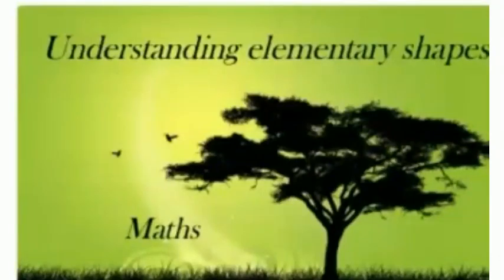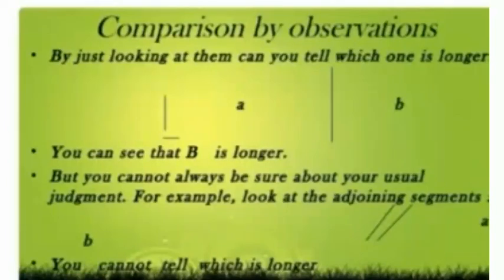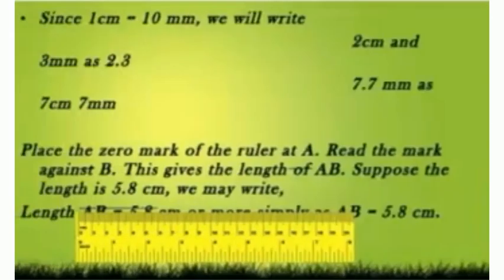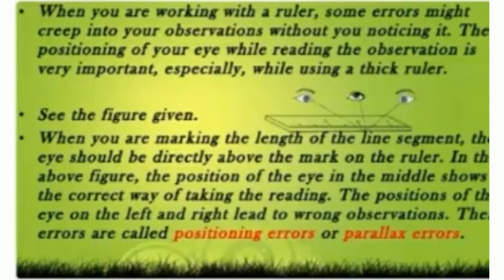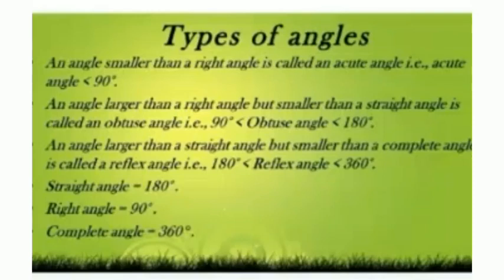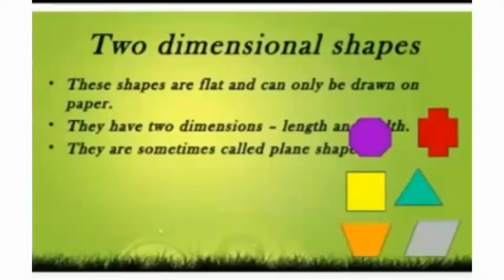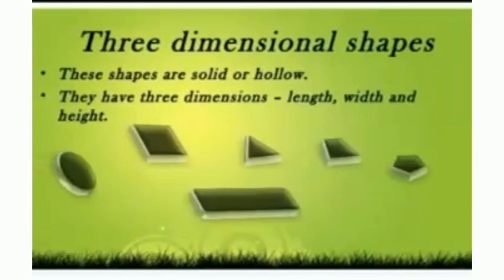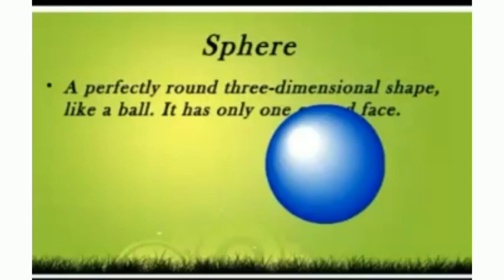Class 6th Maths Ch 9 Understanding Shapes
Lectured by Ms. Kavita Nautiyal (TGT, Maths), Maples Academy, Deoband, Distt. Saharanpur (UP)